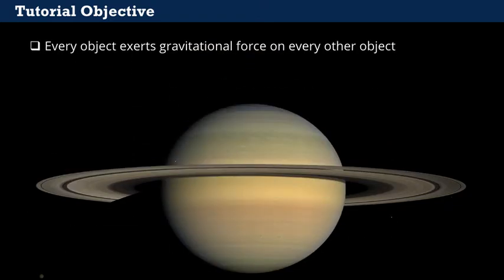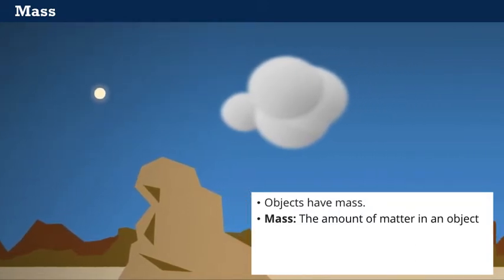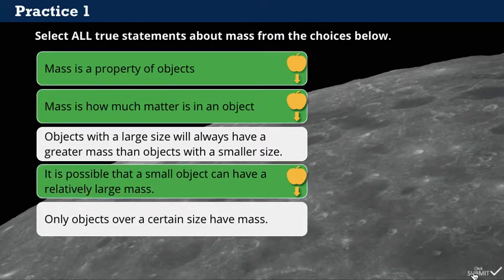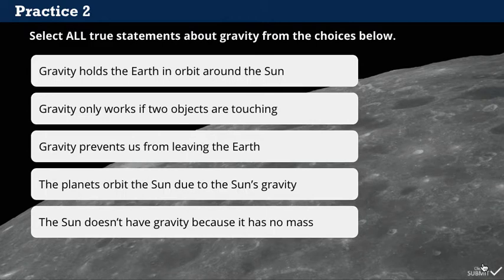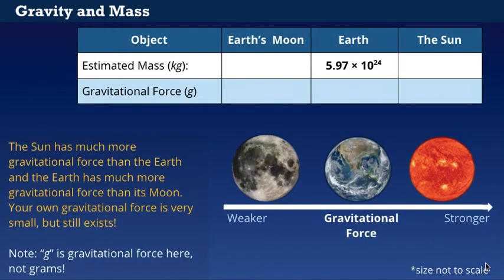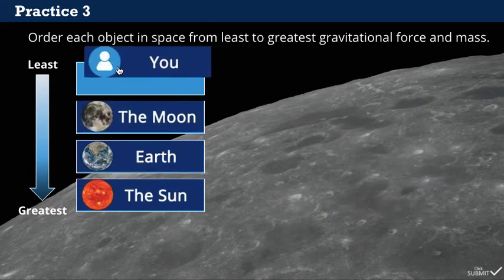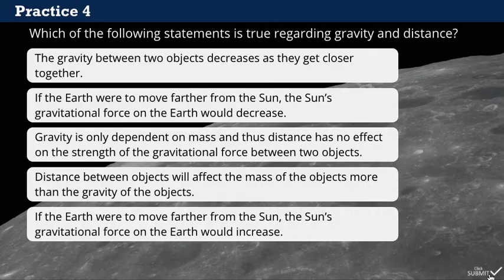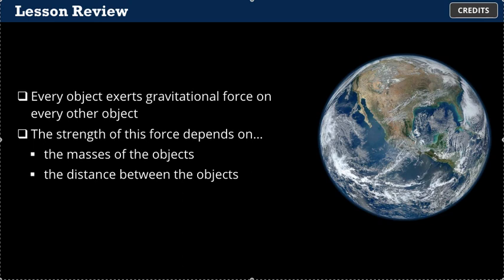MASS & GRAVITY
5th grade students learn how mass and gravity work together